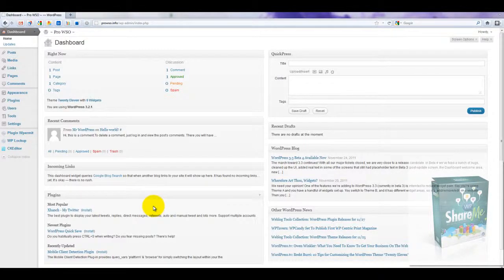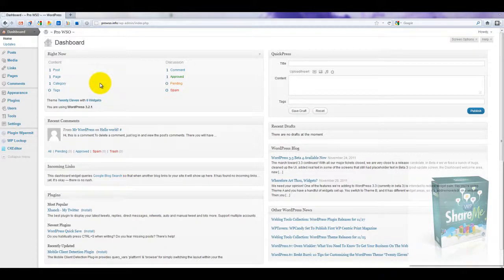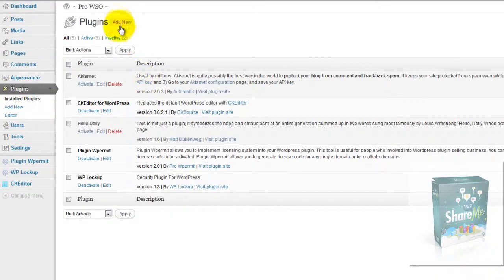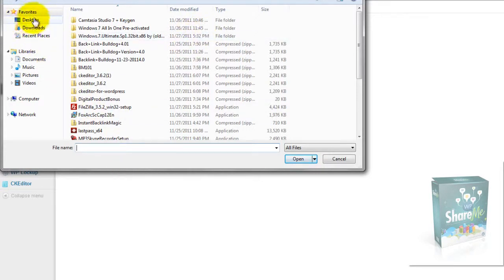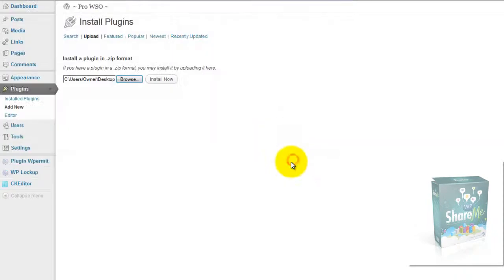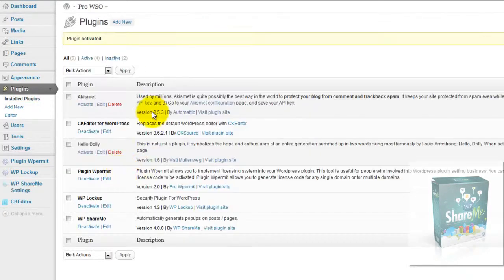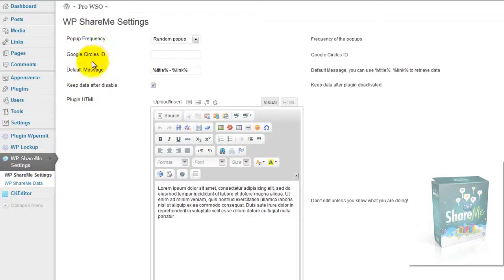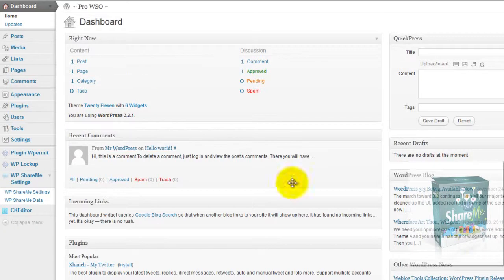WPSHARE ME INSTALL VIA WP DASHBOARD